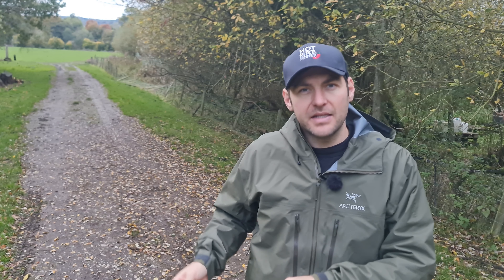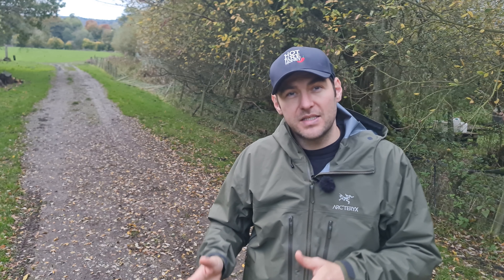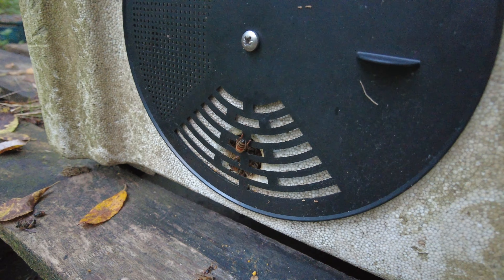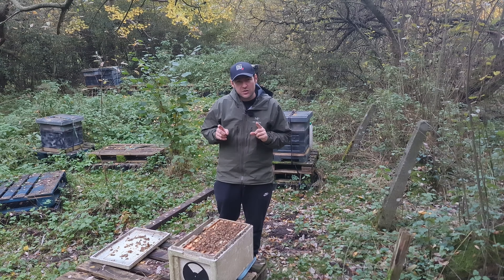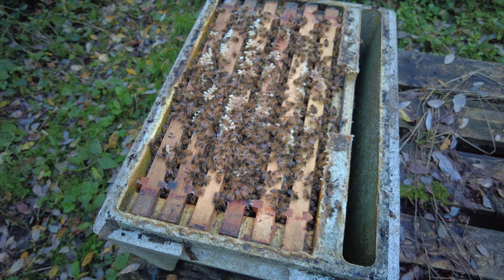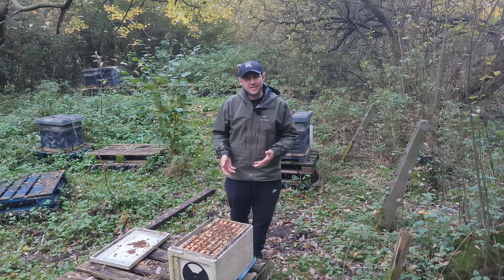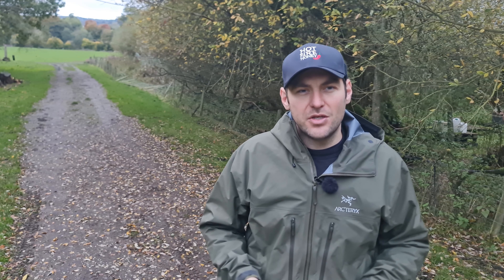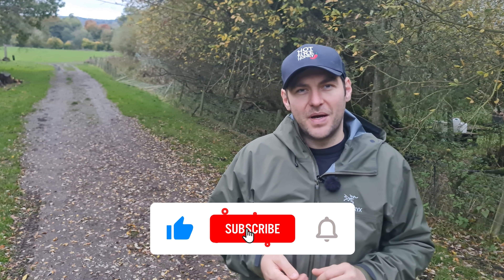Making Splits for Winter - Final Episode